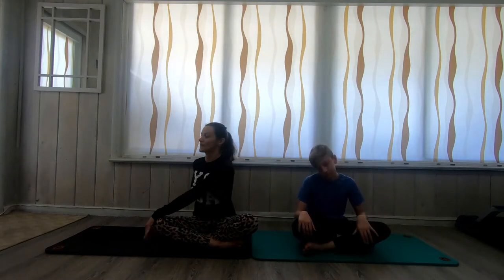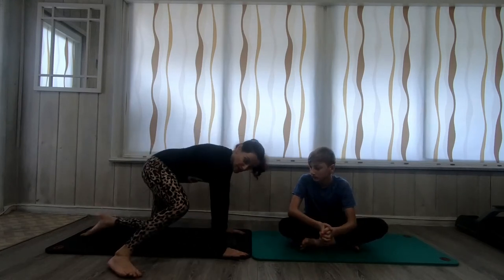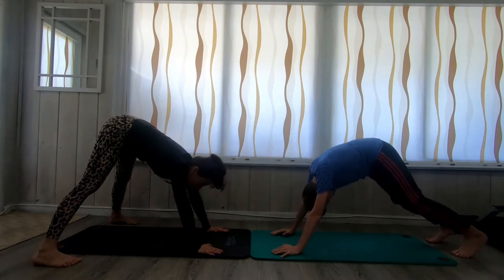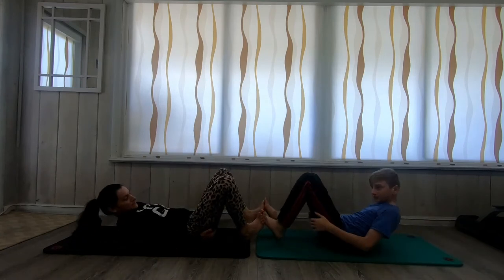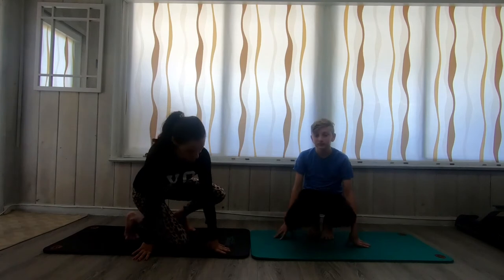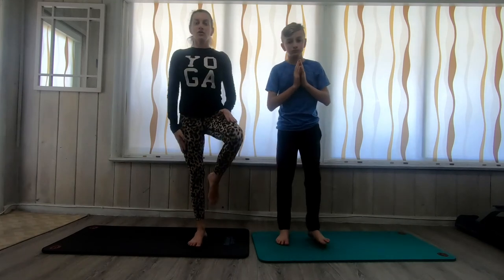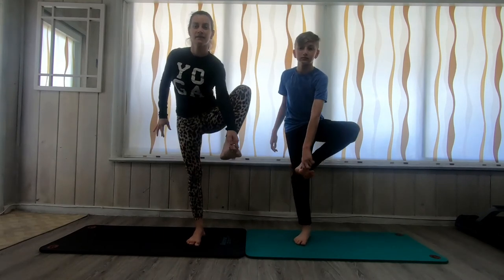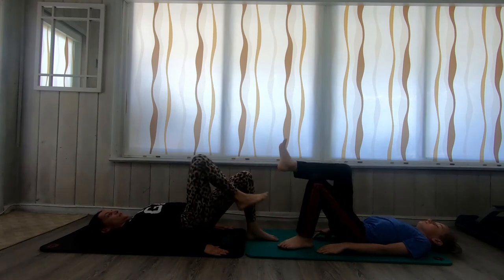HomeYOGA for Kids!-CyberFitness